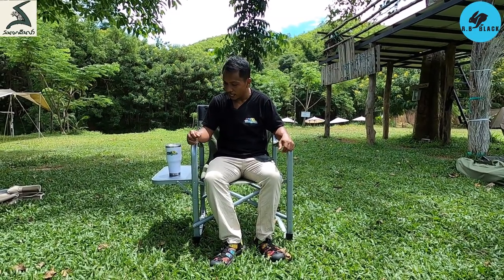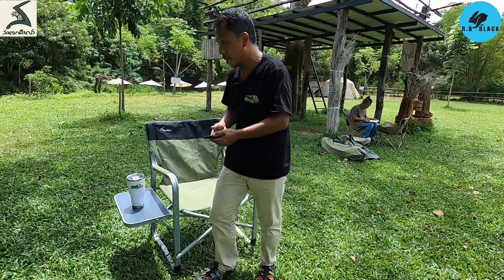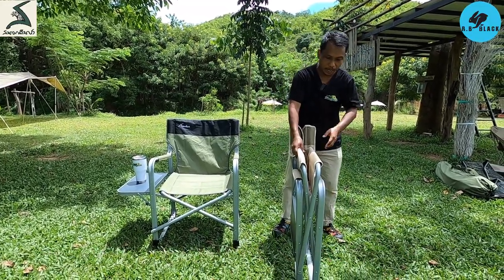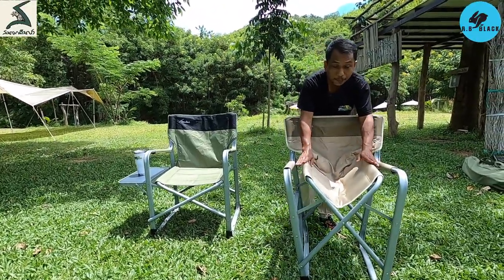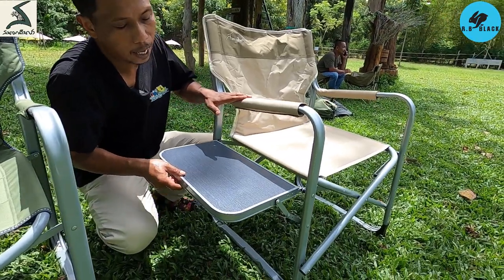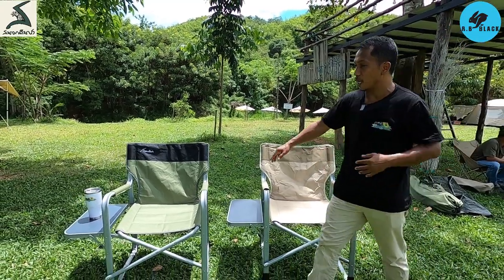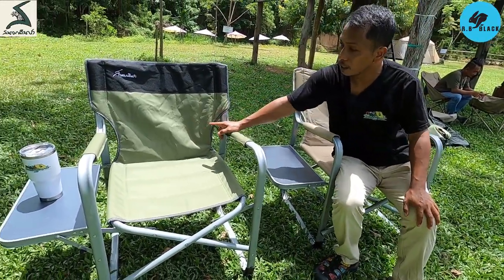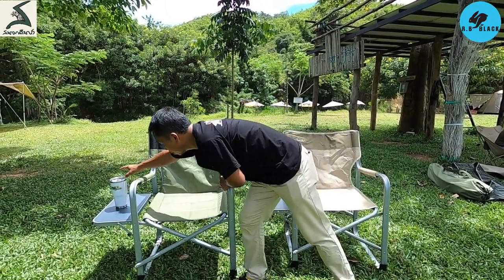DIRECTOR CHAIR 2022 เก้าอี้สนามเดินป่า รุ่นใหม่รับน้ำหนักได้ 120 กก ขนาดใหญ่เหมาะคนตัวใหญ่คร้าบ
เก้าอี้ผู้กำกับ DIRECTOR CHAIR
สี : เขียว
ขนาด : 62 x 52 x 45/90 cm.
ขนาดบรรจุ : 55x10x90 ซม.
น้ำหนัก : 8 kg.
วัสดุ : ผ้าไนล่อน Oxford 600 D บุด้วยใยสังเคราะห์ โครงสร้างเป็นเหล็กอย่างดี หนาทนทาน แข็งแรง
คุณสมบัติ :  พกพาง่าย และรวบ เก็บสะดวก รับน้ำหนักได้ 100 kg.

จัดจำหน่ายโดย
บริษัท สนามเดินป่า จำกัด
48,50,52 ซอยจรัญสนิทวงศ์ 53 ถนนจรัญสนิทวงศ์ แขวงบางบำหรุ เขตบางพลัด กรุงเทพ 10700